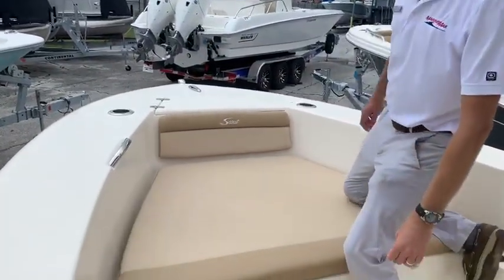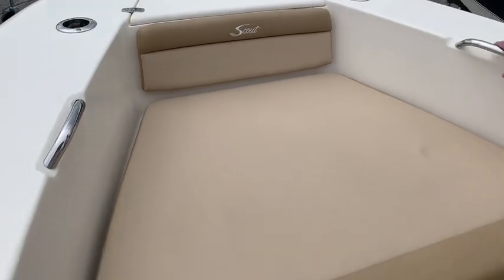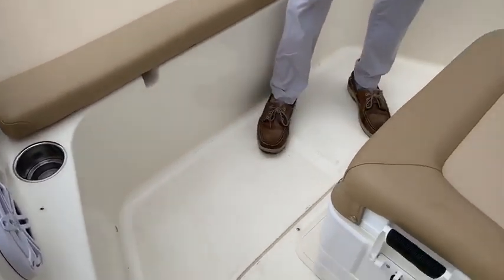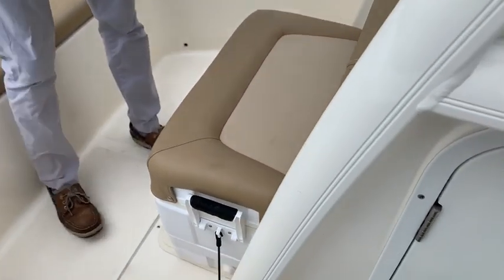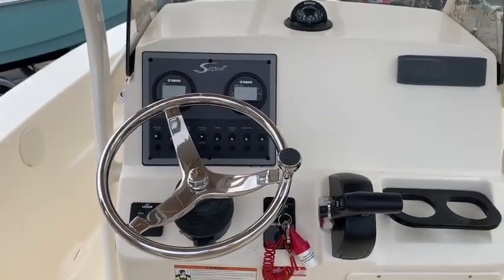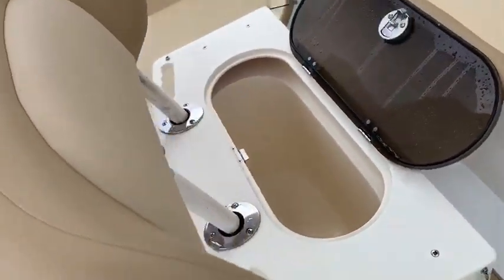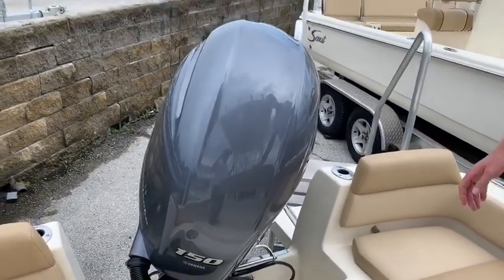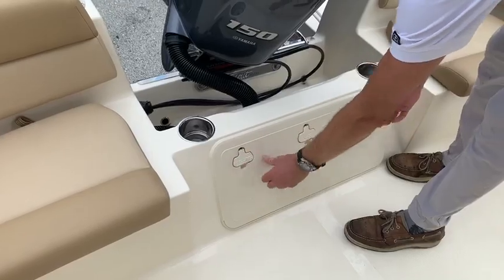2020 Scout 195 Sportfish For Sale at MarineMax Orlando, FL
This 19-footer measures 19’5” in length with a wide beam of 8’6” offering vast space to not only move around freely onboard but to also land the big catch of the day. Standard swim platform, leaning post aerated bait well and console removable cooler seat with cushions complement the optional list of features available on this fuel efficient model. Available with optional T-top or bimini top and backrest seating arrangement with ski tow bar for water sports enthusiasts.